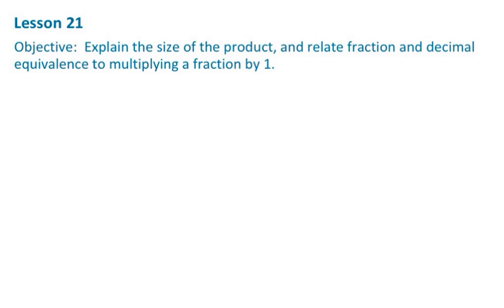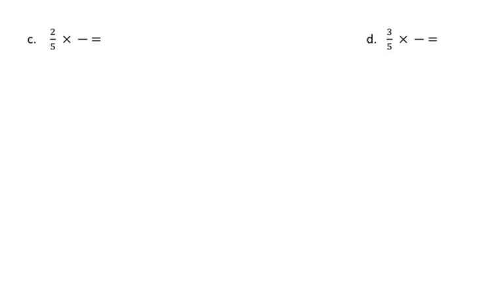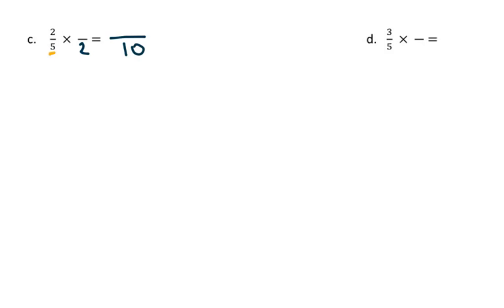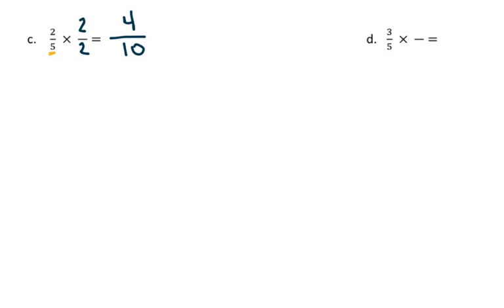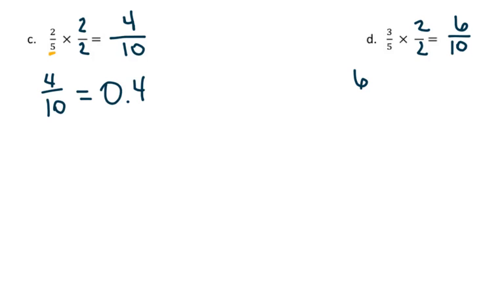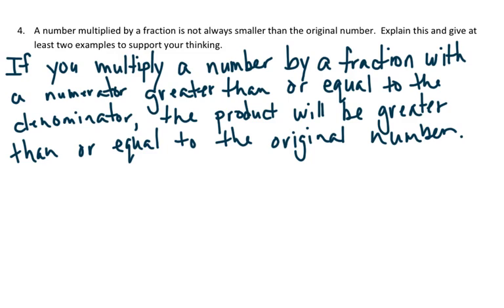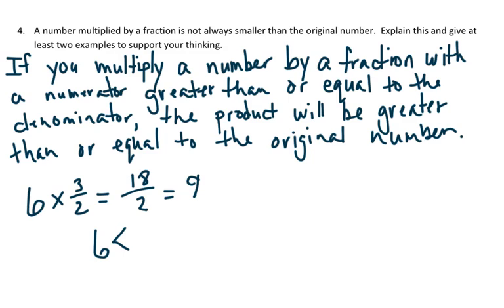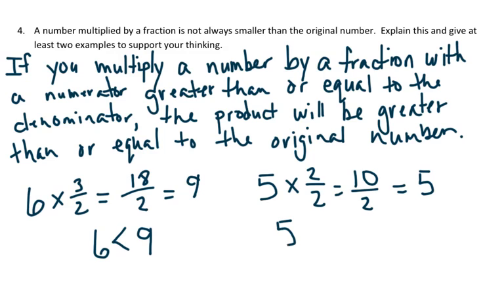EngageNY Grade 5 Module 4 Lesson 21